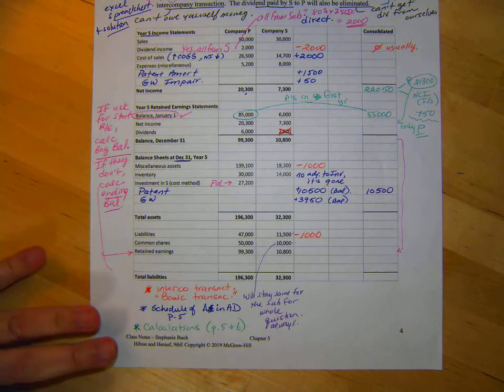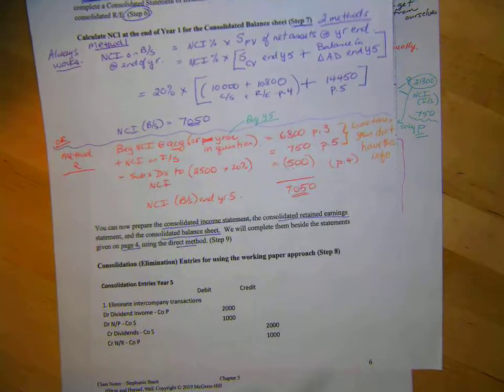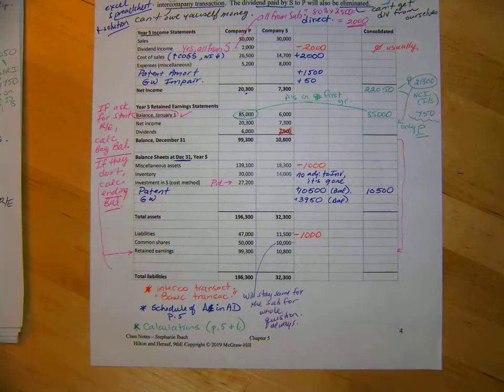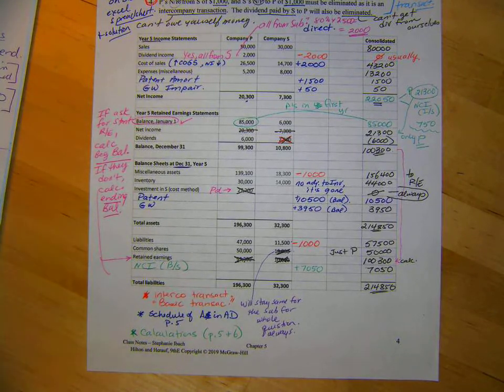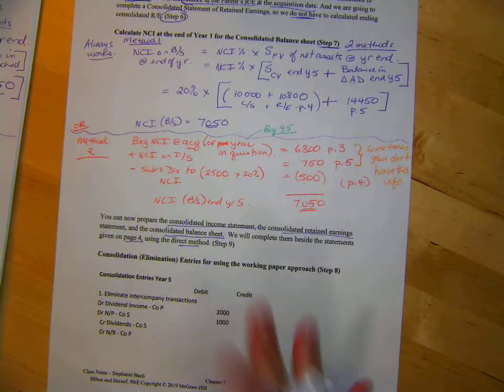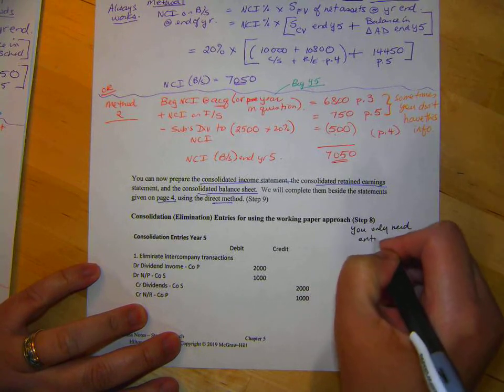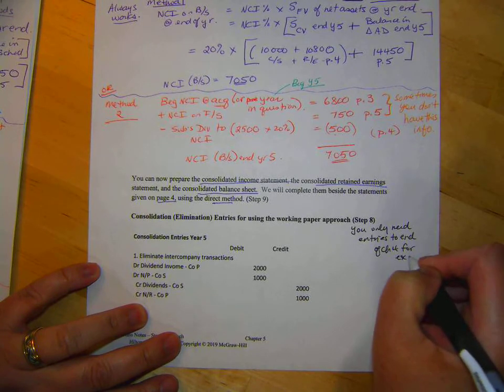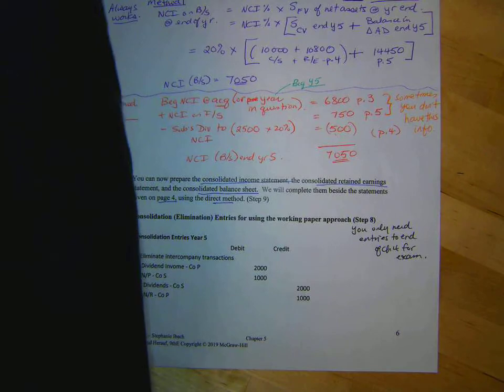410 Ch 5 Part 7